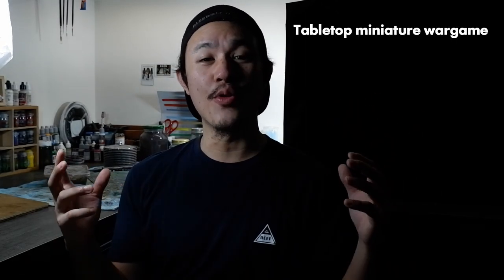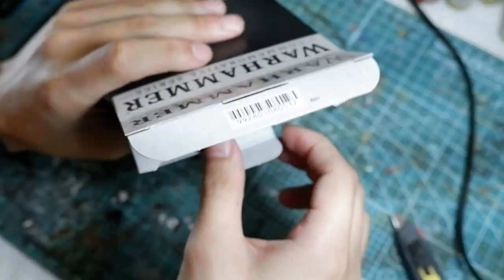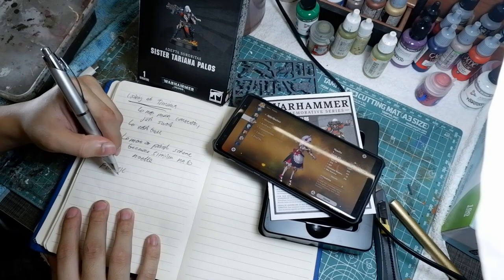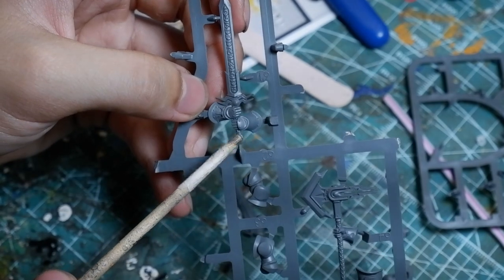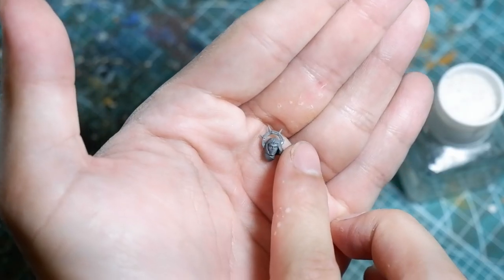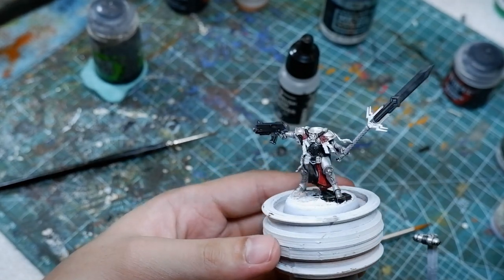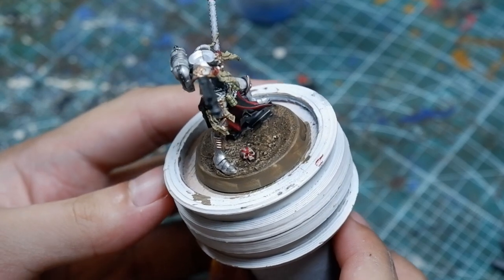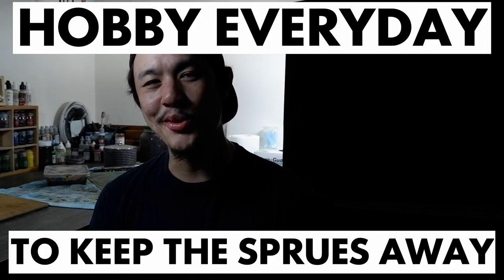Painting a Warhammer miniature based on a Genshin Impact character | Backlog Weekend 6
I tried to replicate my girlfriend's favorite character in Genshin Impact, Noelle by using a Warhammer Commemorative kit, Tariana Palos. There's some kitbashing involved and a paint scheme that you can see below the time stamps!

0:00 - What is Genshin Impact/ Warhammer 40k?
1:07 - Welcome to Backlog Weekend
1:45 - Planning the project
2:59 - Kitbashing
5:15 - Painting
6:53 - The end product

PAINT SCHEME:
White Armor Plate
- While Aluminum Vallejo Metal Color
- Nuln Oil
- Stormhost Silver

Armor Trim
- (1:3:2) Hammered Copper Vallejo Game Color + Polished Gold Vallejo Game Color + White Aluminum Vallejo Metal Color
- Reikland Fleshade
- Stormhost Silver

Metallics
- Magnesium Vallejo Metal color
- Nuln Oil
- Stormhost Silver

Dark Blade
- Black Templar
- Stormhost Silver

Inner Cloth
- Mephiston Red
- Nuln Oil
- Pink Horror

Blacks & Outter Cloth
- Abbadon Black
- Nuln Oil
- Cold Grey Vallejo Game Color

Wax Seal
- Mephiston Red
- Nuln Oil
- Warlord Purple Vallejo Model Color

Oath Papers
- (1:2:1) Dark Yellow Vallejo Model color + Heavy Warmgrey Vallejo Game color + White Vallejo Model Color
- Agrax Earthshade
- Buff Vallejo Model Color

Weapon Hilt & Rosary Beads
- Glacier Blue Vallejo Game Color
- Nuln Oil
- White Vallejo Model Color

Flesh
- Flat Flesh Vallejo Model Color
- Reikland Fleshade

Hair
- Heavy Warmgrey Vallejo Game Color
- Druchi Violet

Skull/Mask
- Heavy Wargmgrey Vallejo Model Color
- Agrax Earthshade
- Mephiston Red

Ground
- Steel Legion Drab
- Agrax Earthshade

Grenades
- Death Guard Green
- Athonian Camoshade

Geo Vision
- Skrag Brown
- Tau Light Ochre
- Deep Yellow Vallejo Model Color